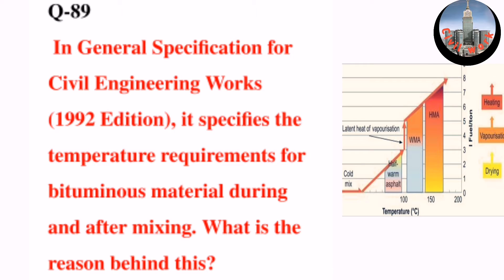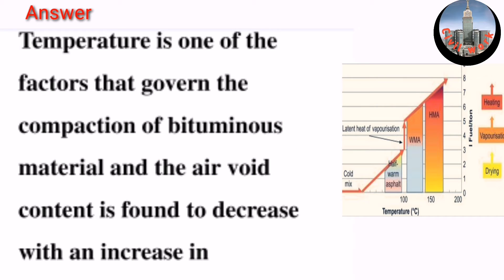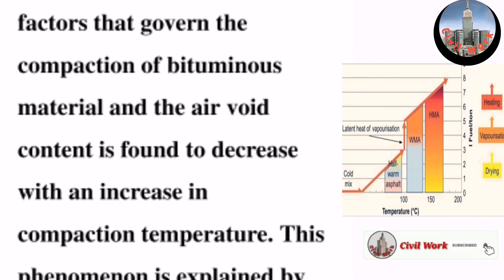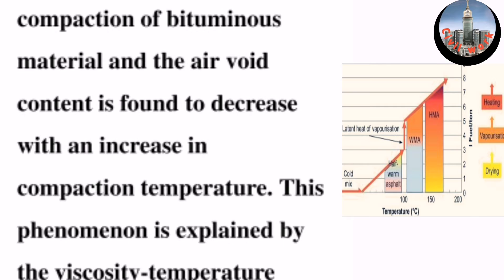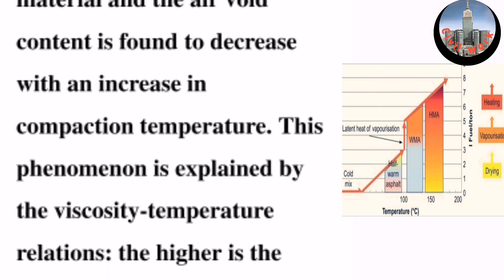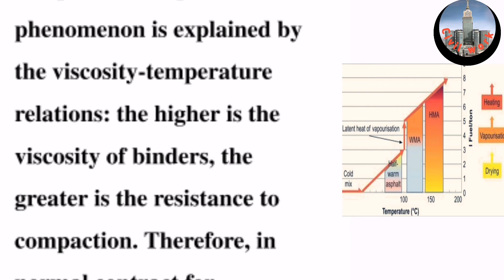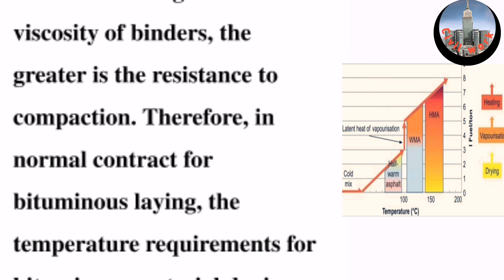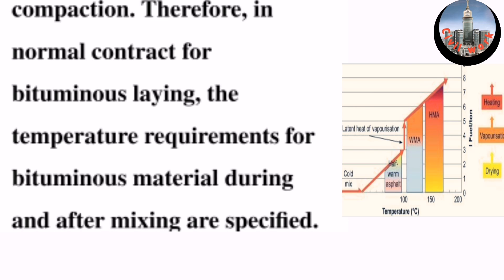Highway, Road Work, Temperature Requirements for Bituminous Materials During and After Mixing, Q&A,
Temperature is one of the factors that govern the compaction of bituminous material and the air void content is found to decrease with an increase in compaction temperature. This phenomenon is explained by the viscosity-temperature relations: the higher is the viscosity of binders, the greater is the resistance to compaction. Therefore, in normal contract for bituminous laying, the temperature requirements for bituminous material
during and after mixing are specified.